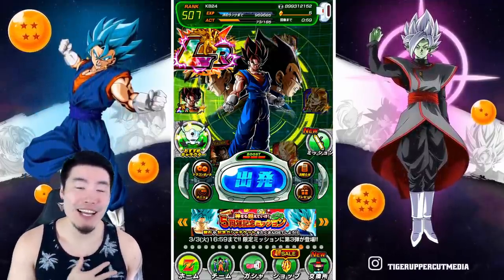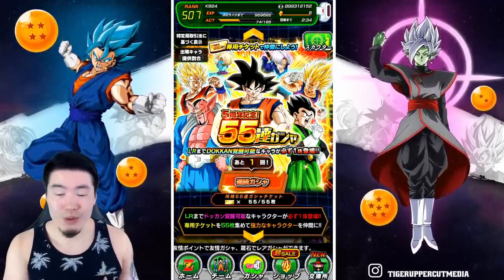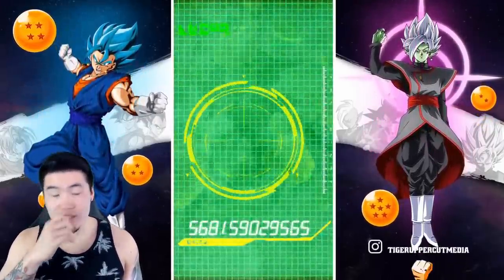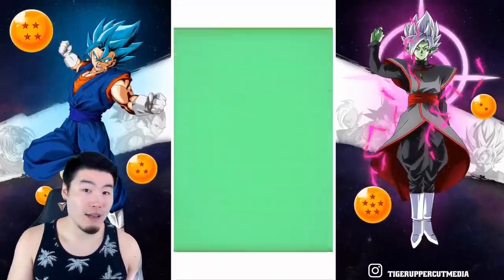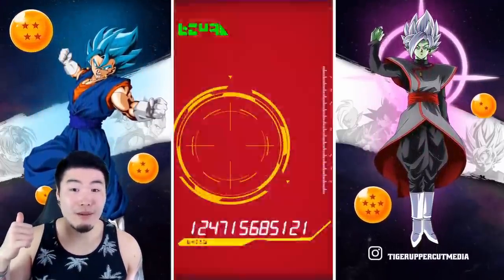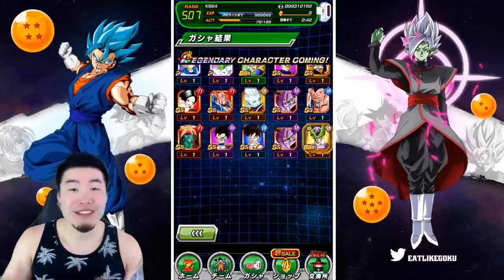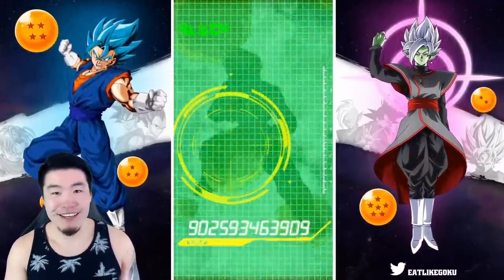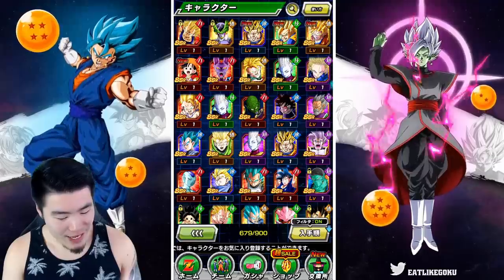A FREE GUARANTEED LR FOR EVERYONE?! 5 Year Anniversary 55 Ticket Multi-Summon | DBZ Dokkan Battle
This might be the best thing Bandai has ever done!